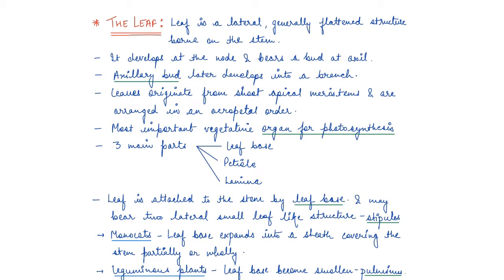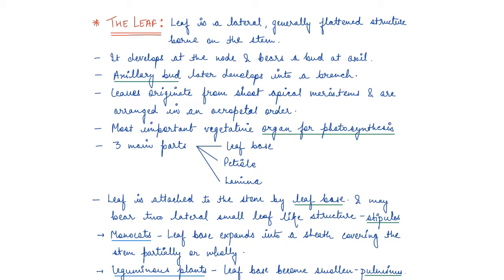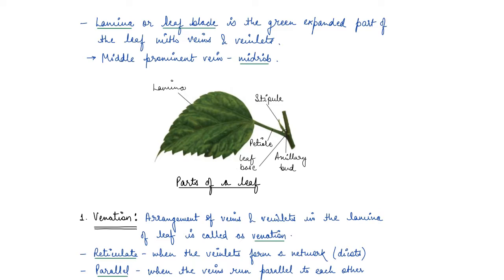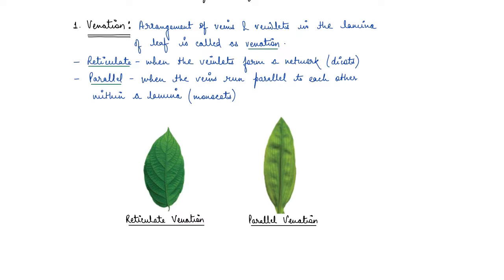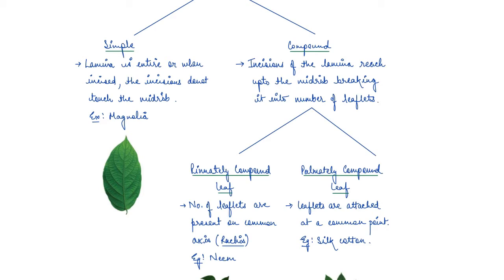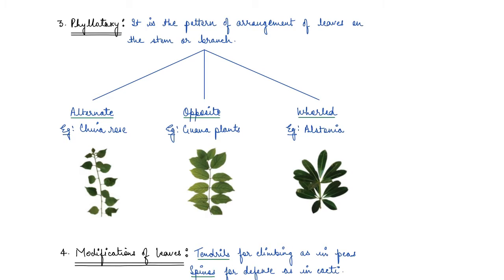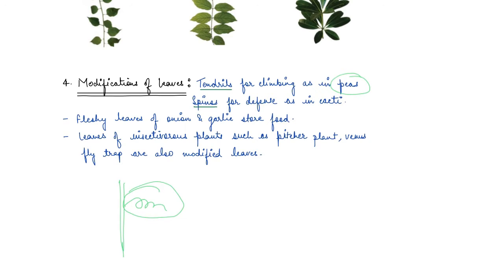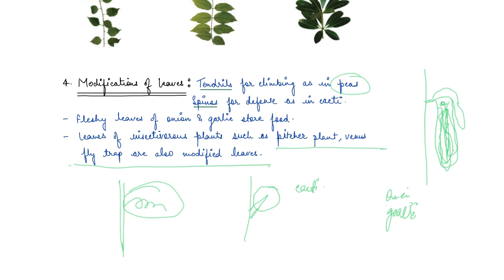The Leaf | Morphology of Flowering Plants | One Stop Biology | NCERT | Class 11 | Chapter 5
In this Video, we are going to cover Chapter 5 of NCERT Class 11th - Morphology of Flowering Plants and will discuss The Leaf including:
- Structure of the leaf,
- Types of leaves,
- Venation
- Phyllotaxy and
- Modifications of leaves.

Happy Learning!